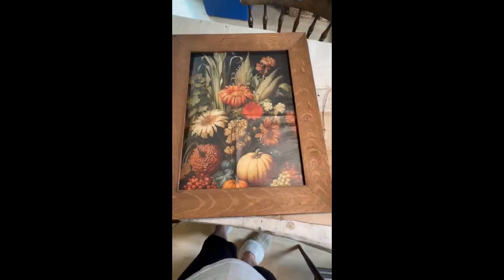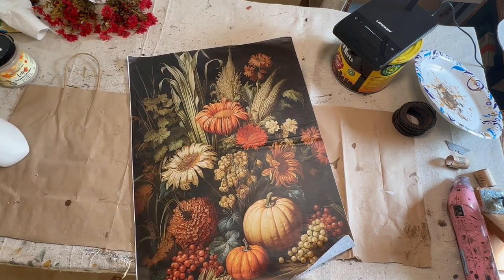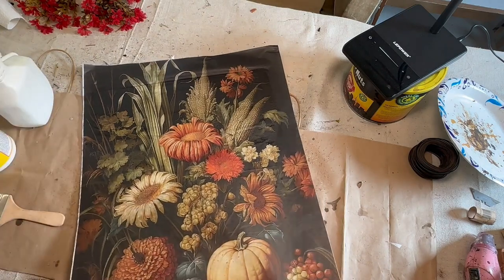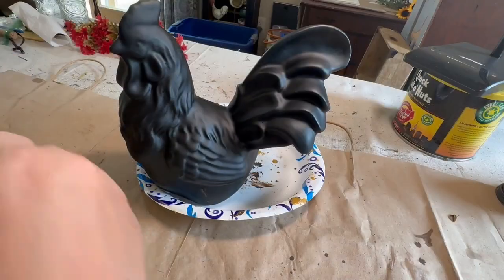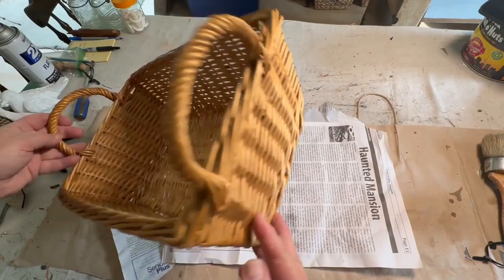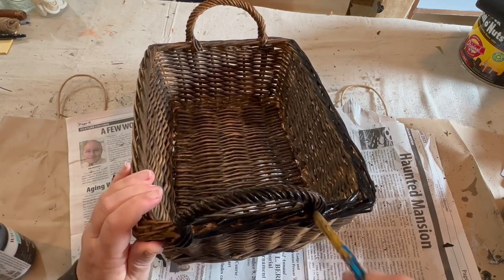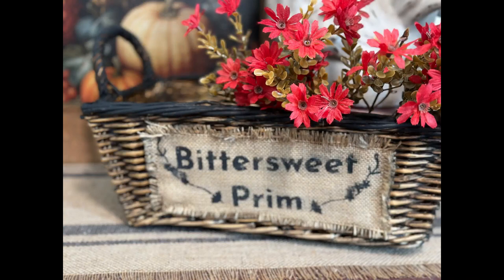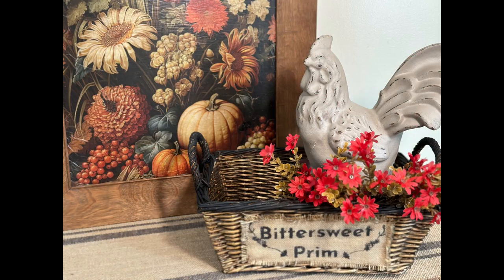Upcycled Thrift Store Finds - New Stencil Release! - Transforming Primitive Decor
I have a new Stencil out!

I put out a call to have you guys help me choose the best paper for the thrifted frame I found.
You answered and I did it. I will reveal which one I chose in this video. I upcycled a free basket and flipped a rooster to look so cool.